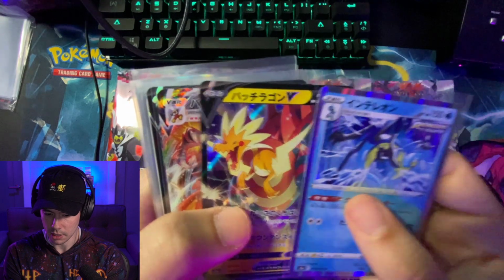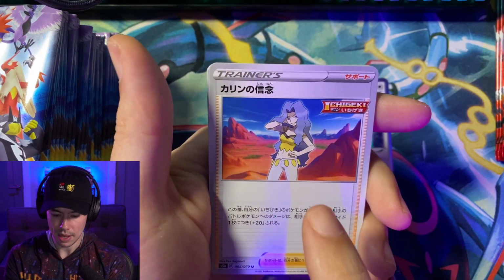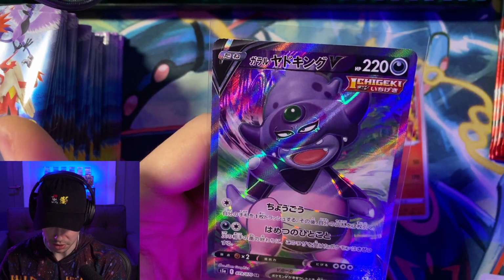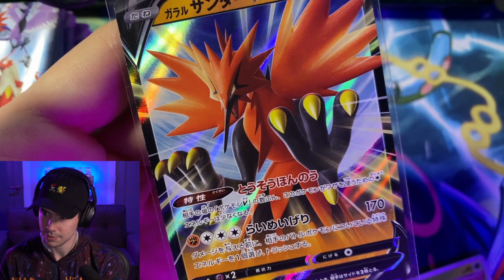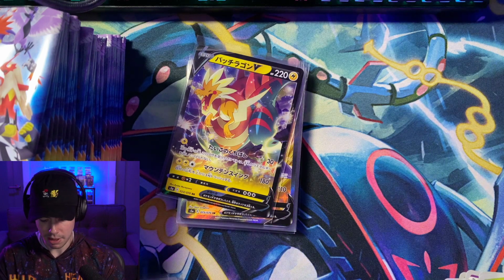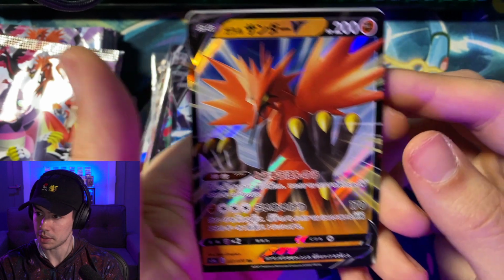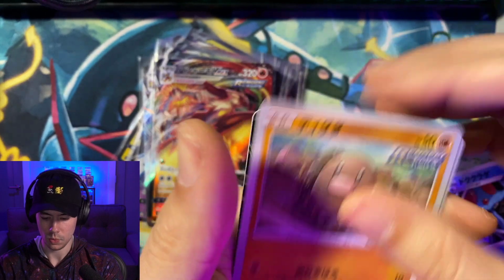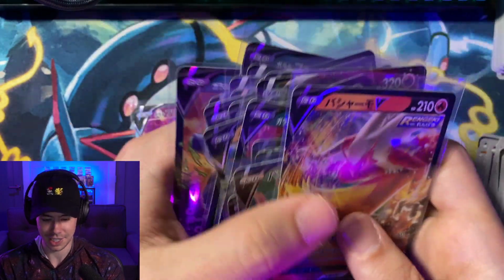Opening 4 Matchless Fighters Booster Boxes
Opening the Japanese Matchless Fighters set with a ton of Chickens Kings and Dracozolt things.